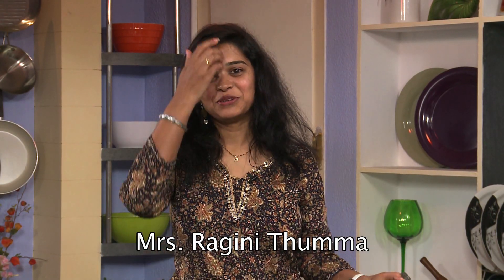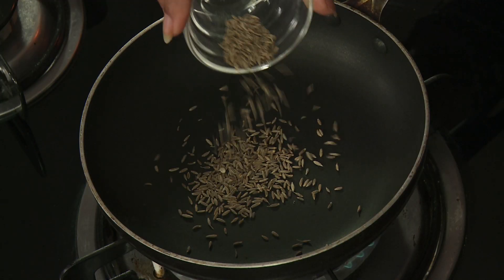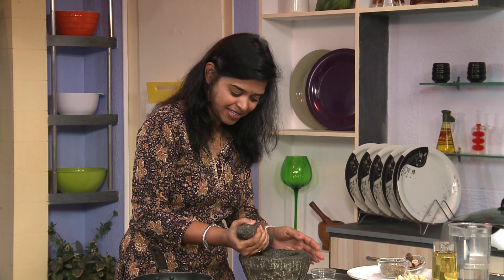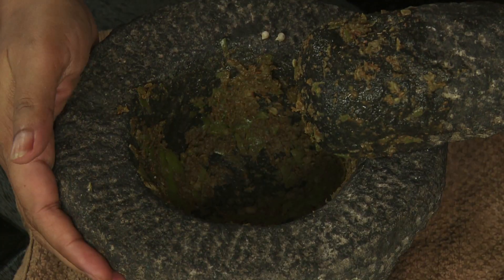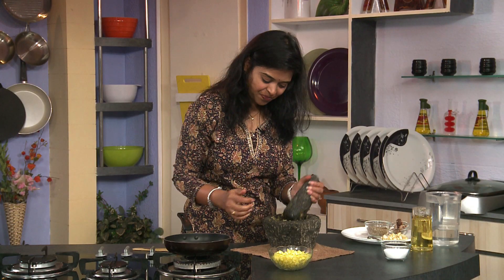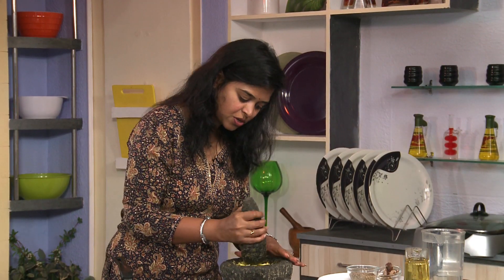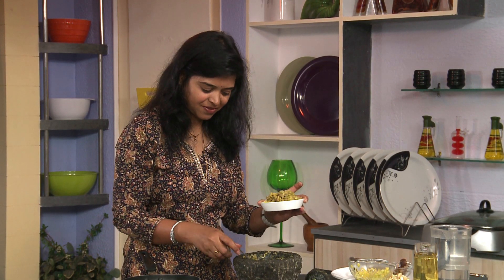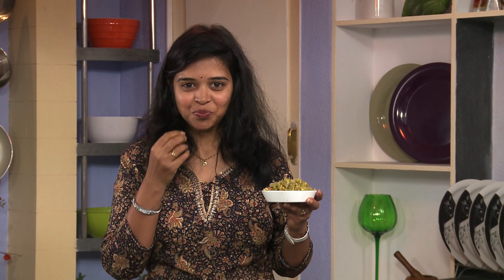Kacha Pacha Chutney with Raw Mango and Yellow Cucumber - Mrs Vahchef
An instant and quick chutney recipe made in stone pestle without any oil and masala.

Ingredients:

Garlic                                 5-6
Green chillies                    2 no’s
Salt                                    as per taste
Cucumber                         1 bowl
Raw Mango                       1 bowl

Method :

First of all dry roast cumin seeds and make a powder in stone pestle.
Also add garlic, green chillies, salt, cucumber pieces and  raw mango in the pestle and crush it to make a coarse paste.
Take in a bowl and enjoy it as a chutney or salad.